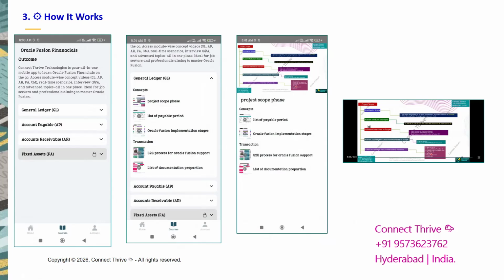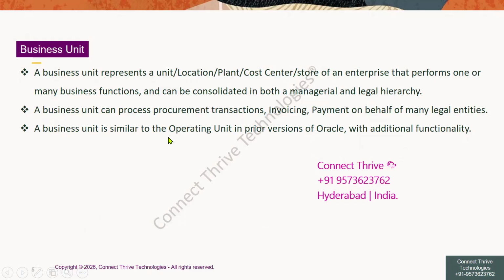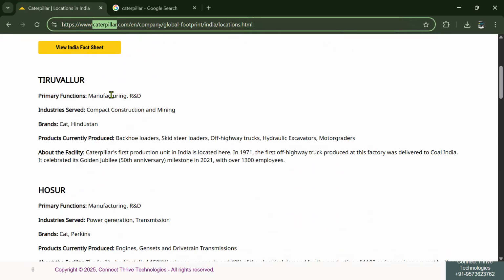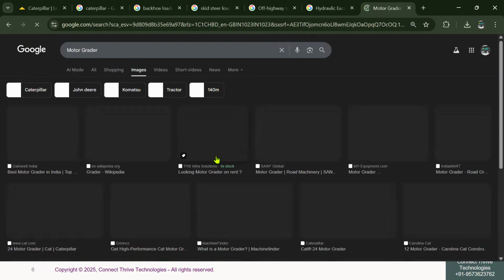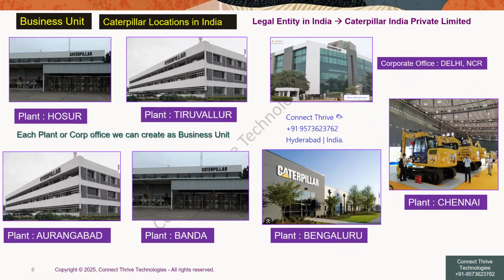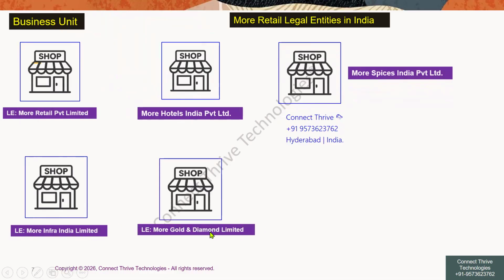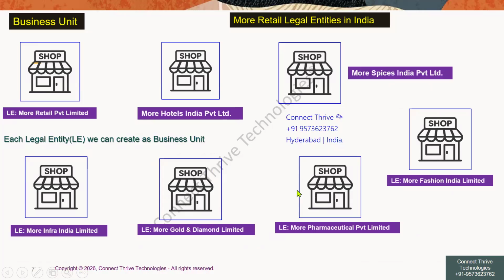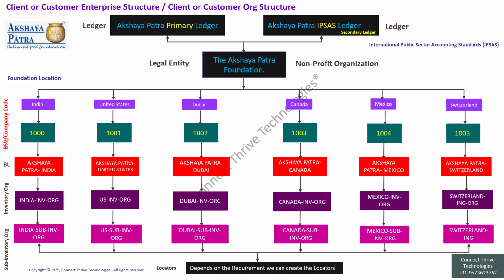What is Business Unit in Oracle Fusion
Established: 2021

$ - Job-oriented training
$ - Resume preparation
$ - Instance access
$ - Mock interviews
$ - Topic videos
$ - Physical institute for practice @ JNTU - Hyderabad